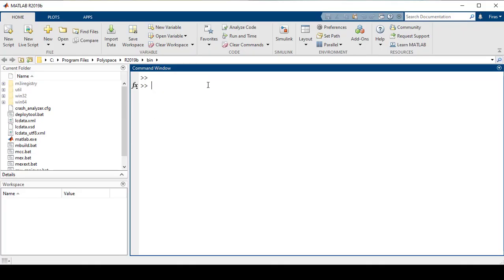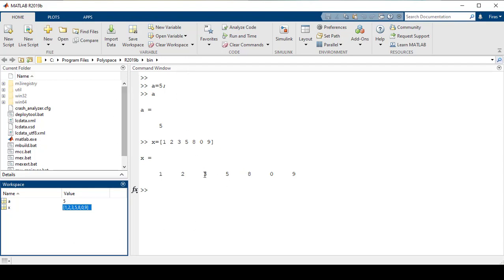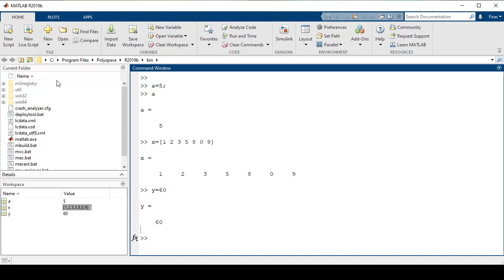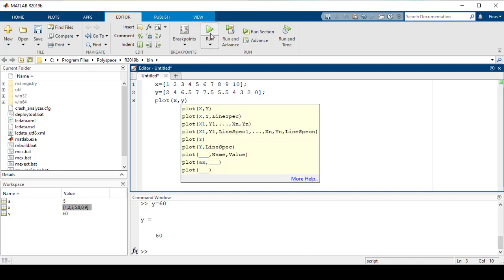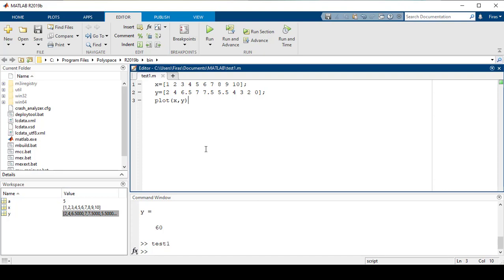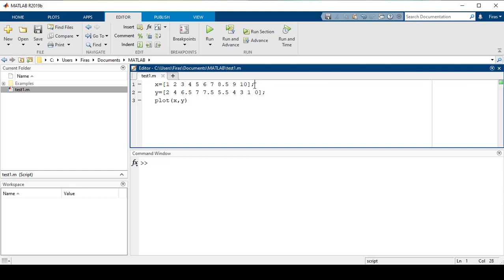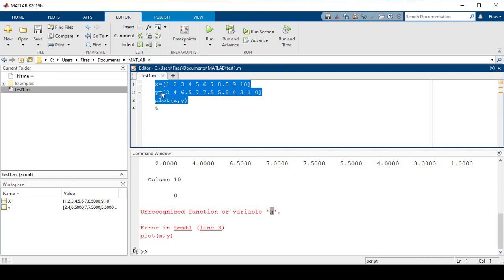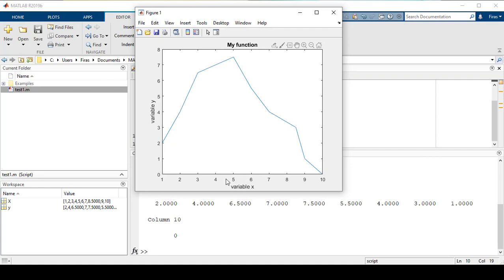How to create a script file in MATLAB with simple examples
This video  explains how to create a script file in MATLAB. It also provides simple and direct applications.